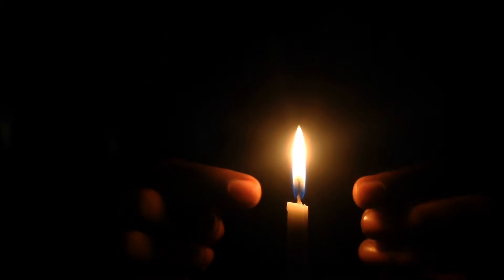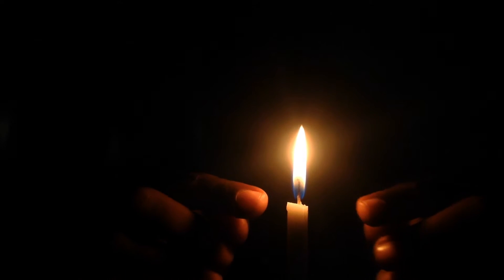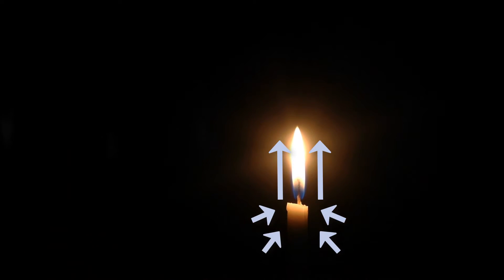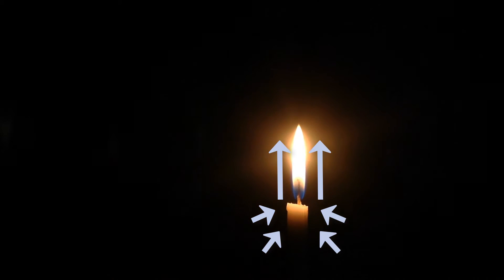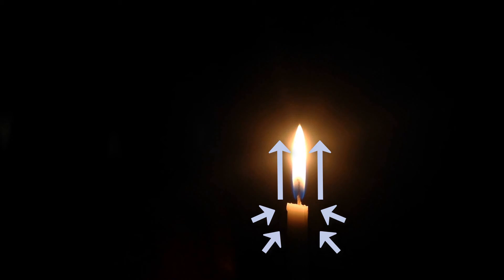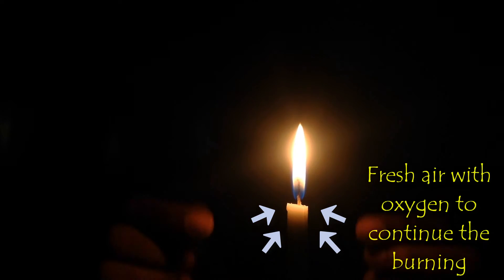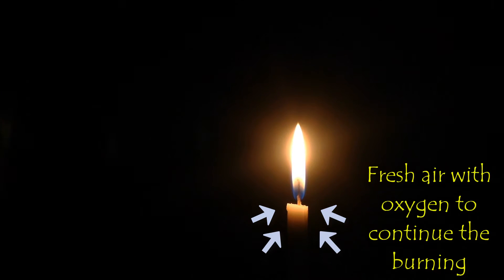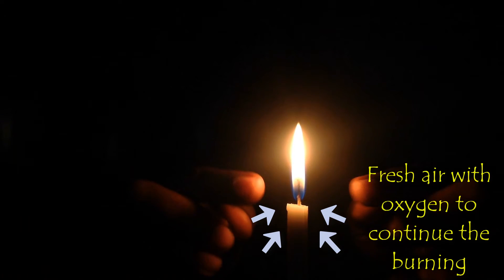Why flames point upwards?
Why the flame point upwards? What will be shape of flame in zero gravity? Basic concepts of science tells us how it happens.